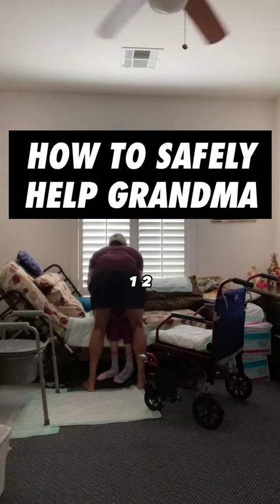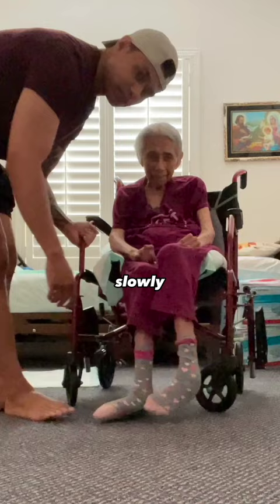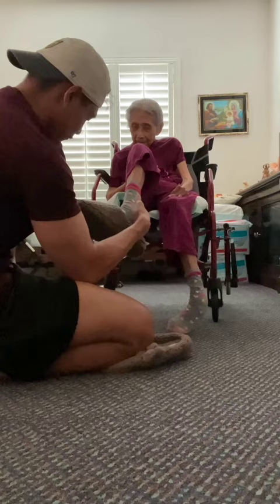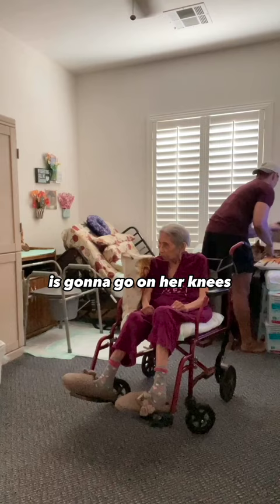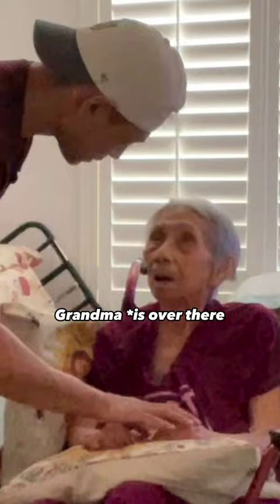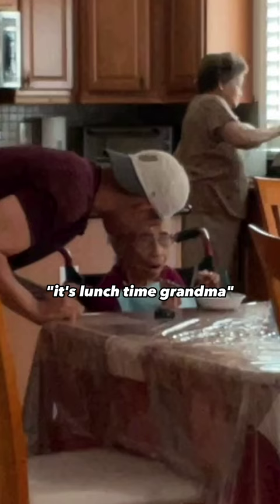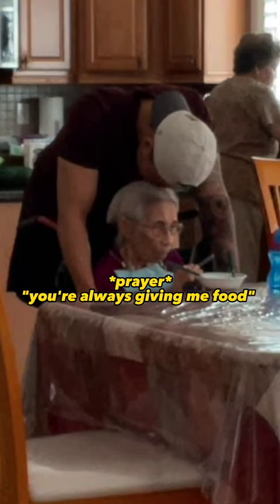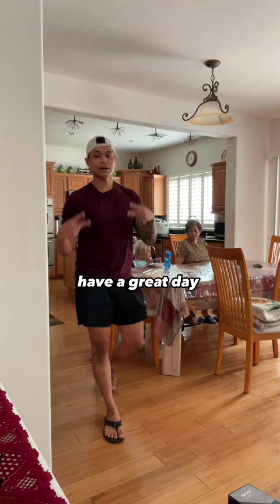Caregiver safety 101 👵🏼